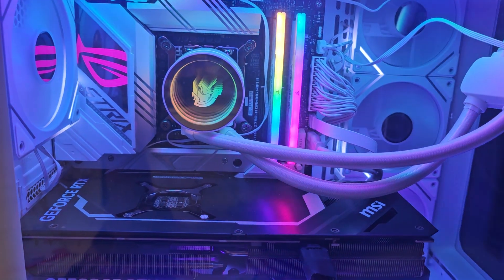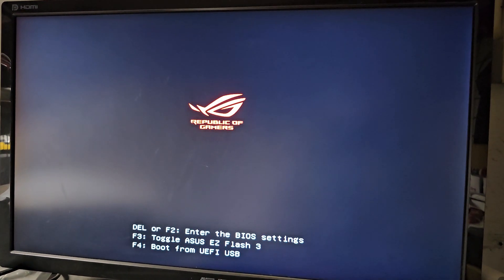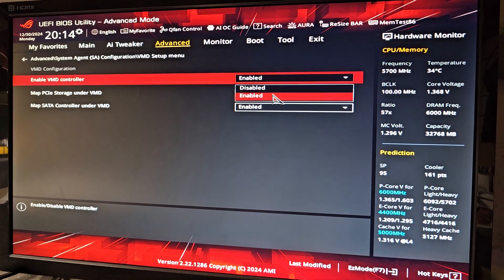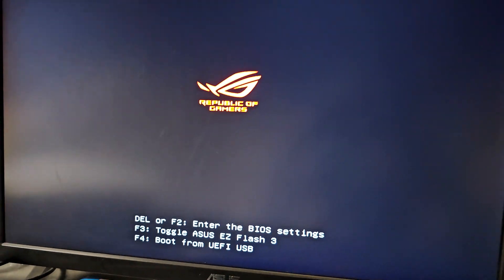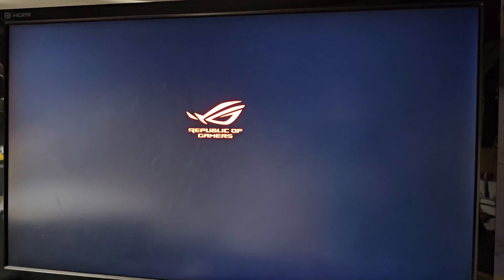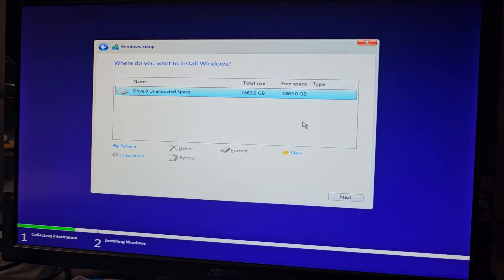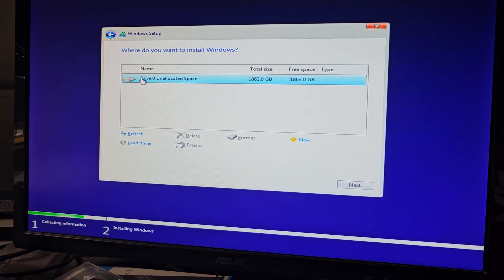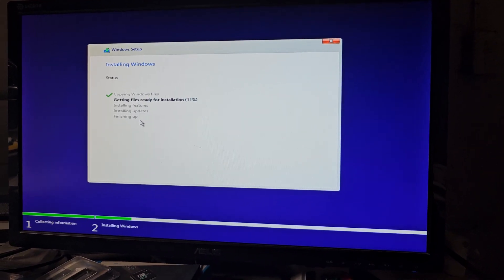ASUS ROG STRIX Z790-A Gaming Wifi II M.2 PCIe NVMe Not Detected Windows 10 Windows 11 Install Fix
ASUS ROG STRIX Z790-A Gaming Wifi II M.2 PCIe NVMe SSD Not Detected Can't Find SSD Hard Drive  Drive Missing Not Showing Windows 10 Windows 11 Install Fix Repair

Mail:
It's Binh Repaired
1288 N Hillview Dr.